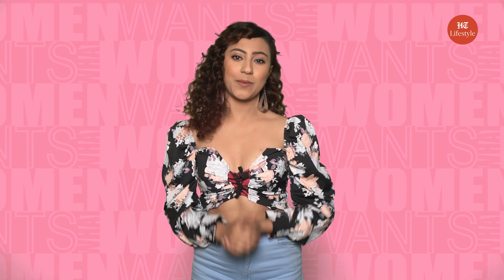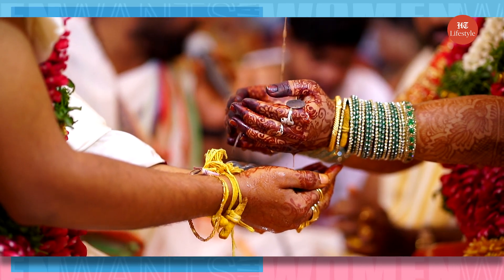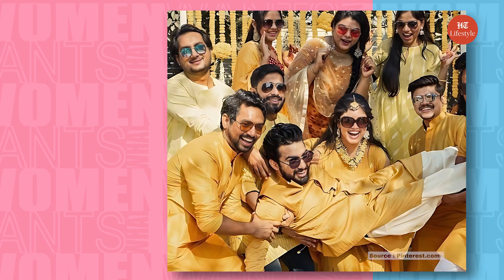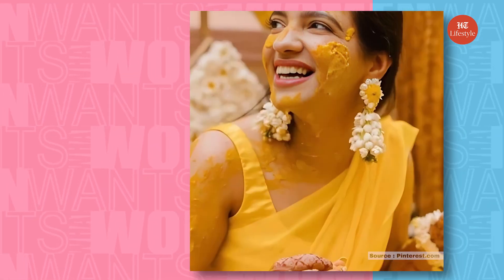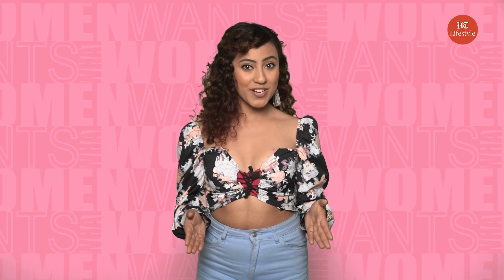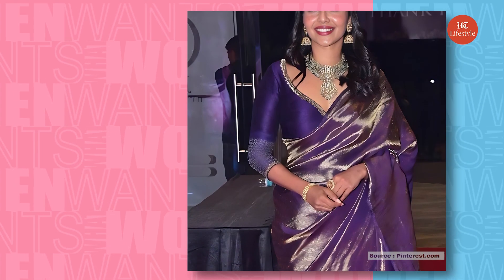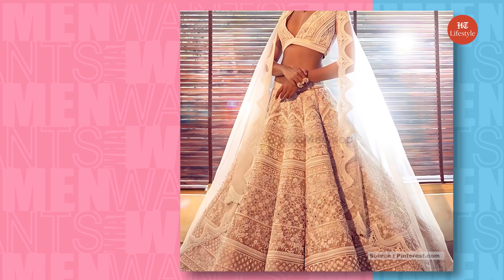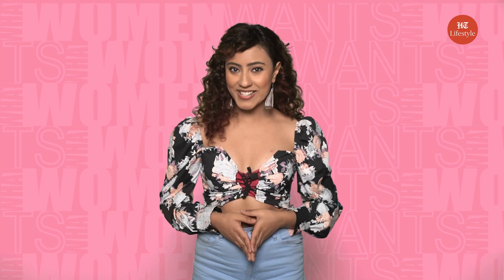What To Wear At A Wedding | What Women Want | HT Lifestyle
Aaj kal Instagram kholo toh do hi type ke log dikh rahe hai - ek jo shaadi kar rahe hai aur dusre jo shaadi attend kar rahe hai. And we all know that the pressure of dressing well at weddings is not just on the bride and the groom. You as a guest have to go through the same! To all the women out there, I am here for you. This is your STYLE GUIDE on what to wear at Indian weddings - ceremony-wise.